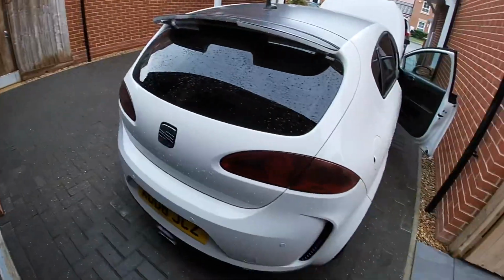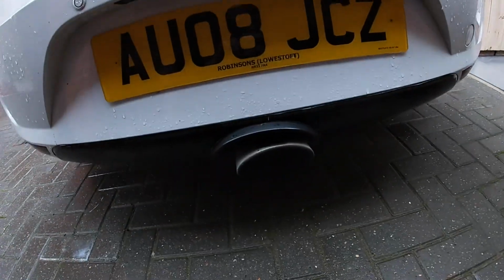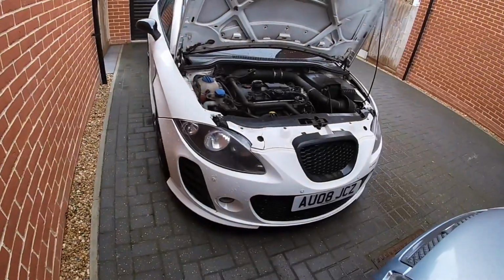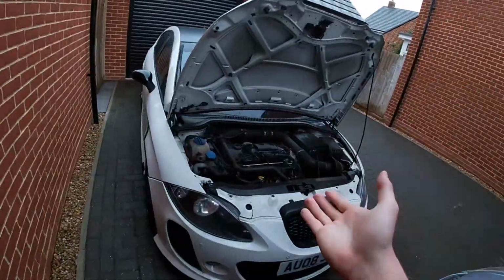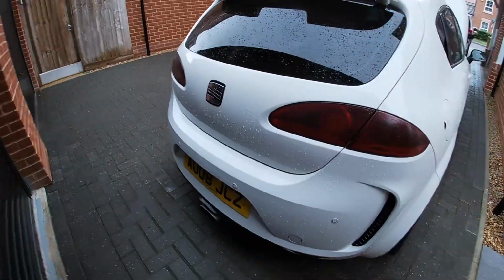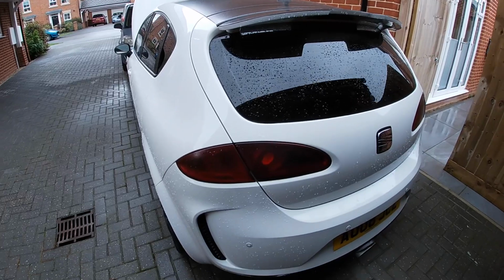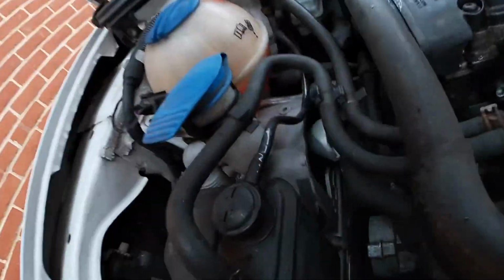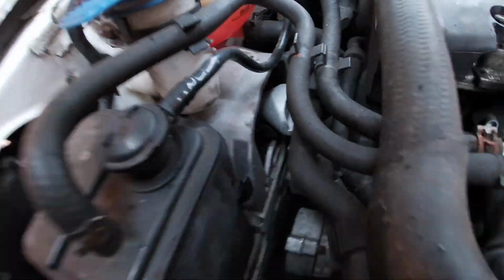5 Things I HATE About My Cupra K1..!